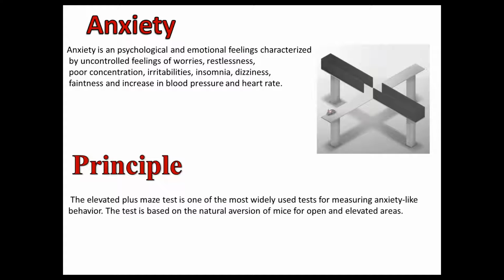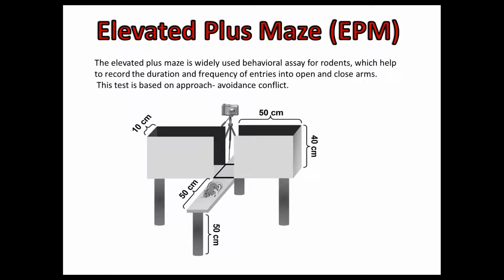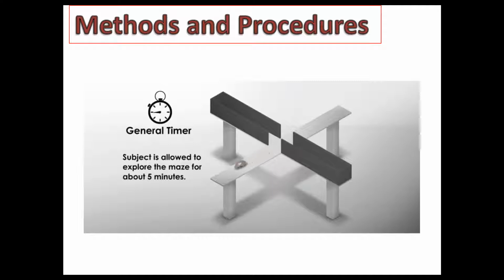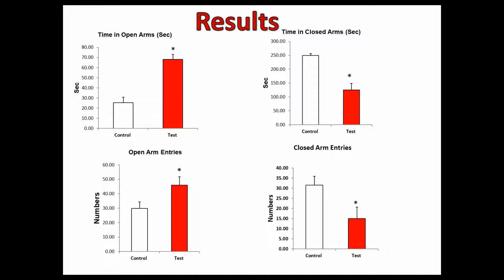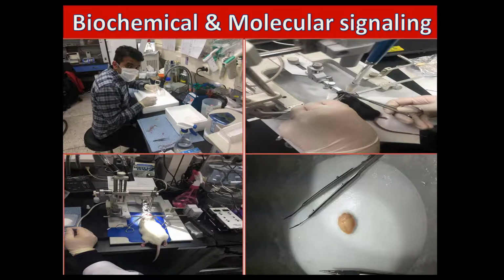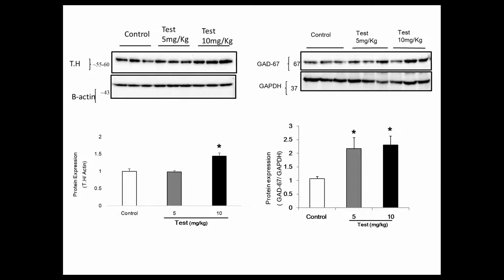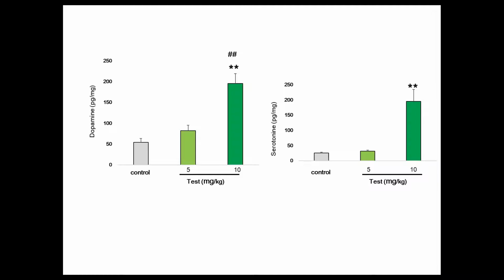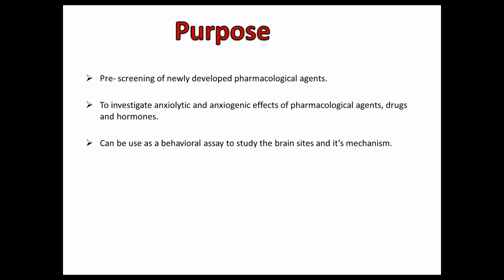How to measure anxiety level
Anxiety, Elevated Plus Maze, Neuroscience, Neuropharmacology, Neuropsychology, Research lab